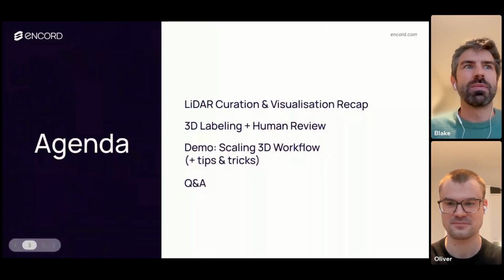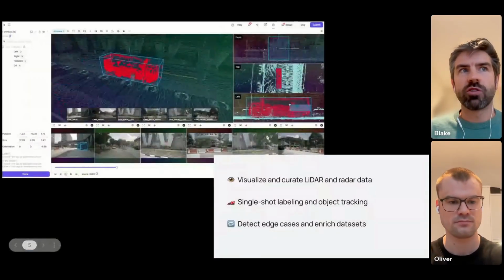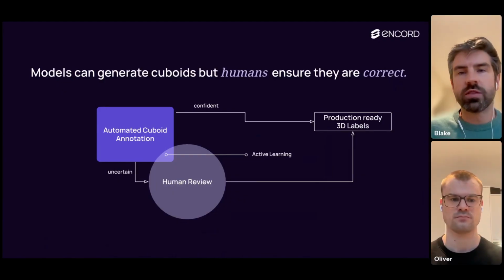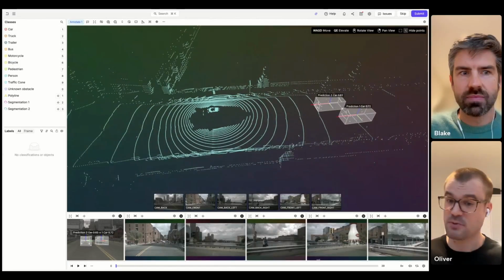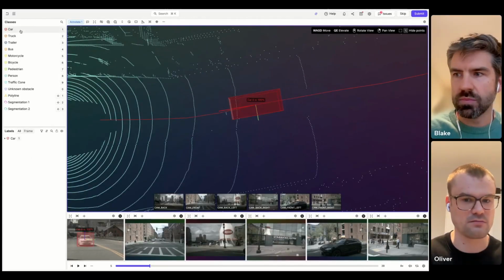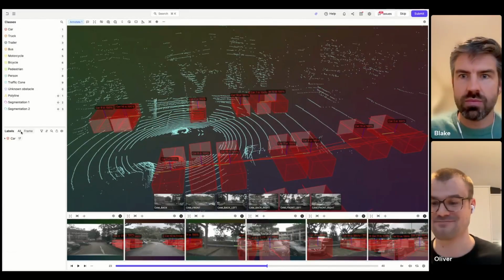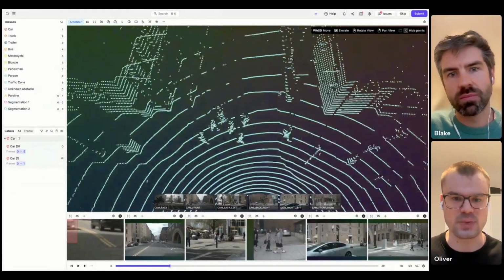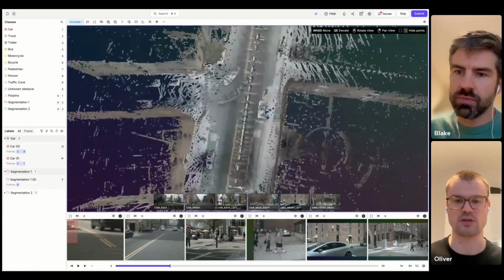Building Robust 3D Data Pipelines: From Manual Cuboids to Scalable Workflows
As point cloud datasets grow larger and more complex, drawing cuboids frame by frame becomes the slowest, and most expensive, part of building production-ready models.

In this 20-minute masterclass, we’ll show how teams are replacing manual-first 3D annotation with autolabeling workflows, where models generate high-quality cuboids and humans focus on review, refinement, and edge cases.

In this fast-paced session you’ll learn how to:

- Use 3D cuboid autolabeling to generate high-quality LiDAR annotations automatically
- Review, refine, and approve model-generated cuboids instead of drawing them from scratch
- Combine temporal context and point cloud data to improve cuboid consistency
- Decide where human-in-the-loop review adds the most value